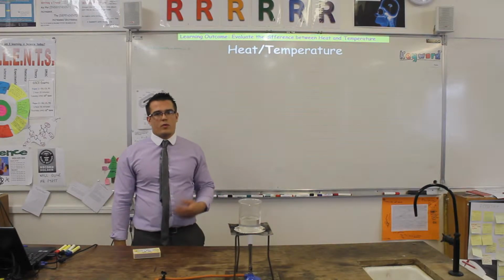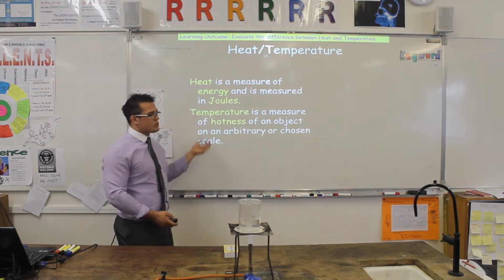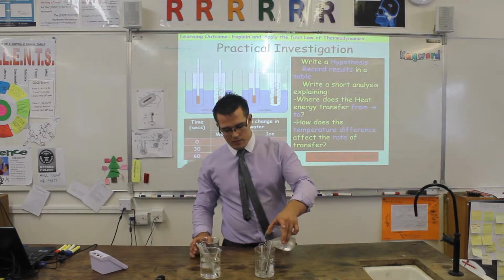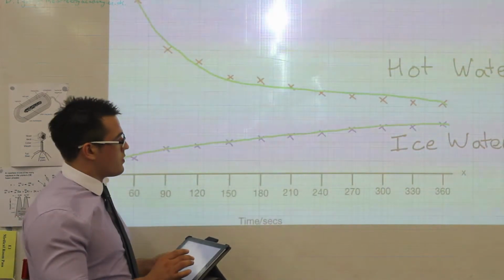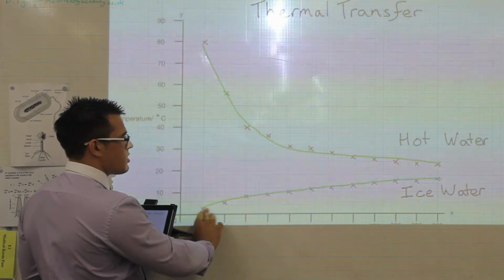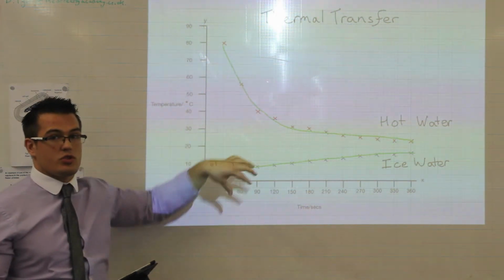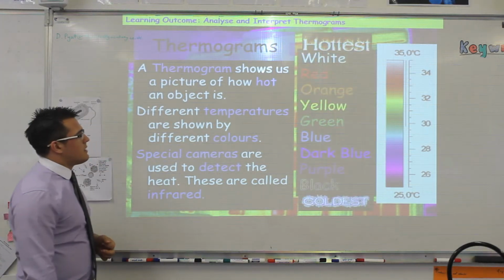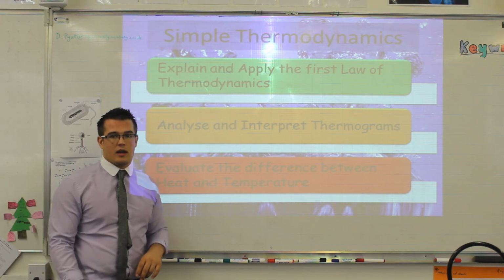P1 - Energy for the Home - Lesson 1 - Heat vs Temperature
Lesson 1 of P1 for OCR